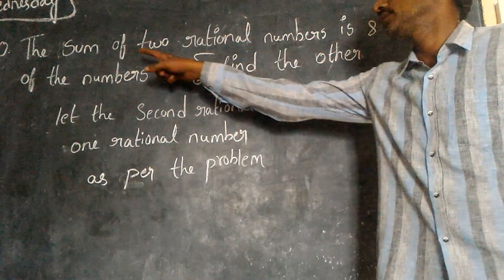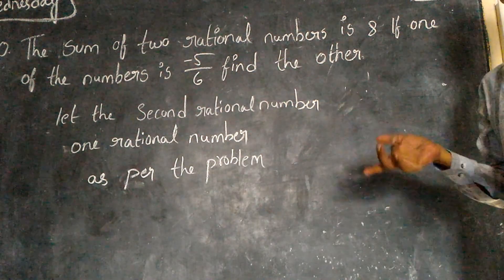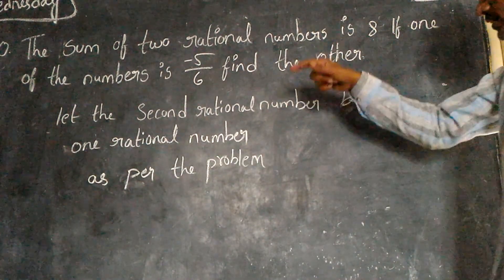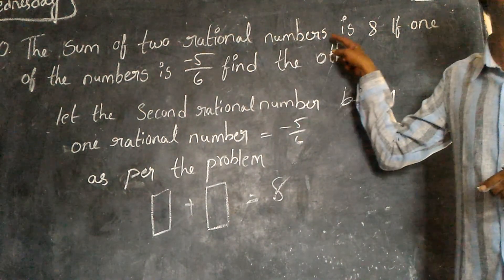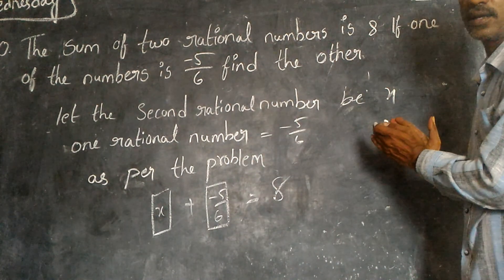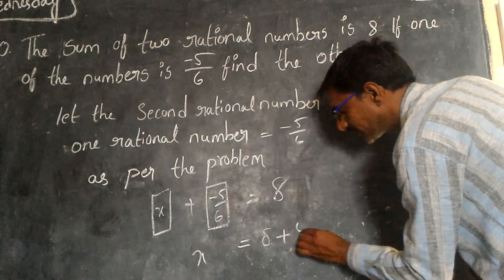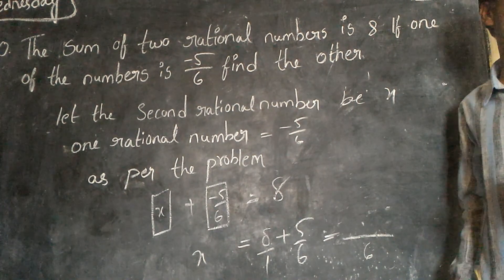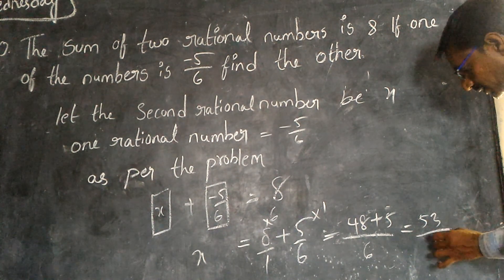Class 8 Rational numbers State and Cbse syllabus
Class 8 Rational numbers explain in telugu
Sum of two rational numbers is 8
and one of rational number is (−5)/6
find the other number.